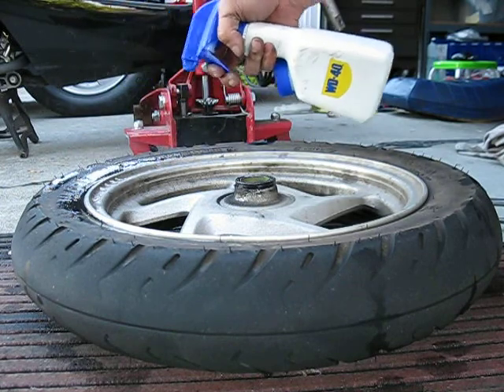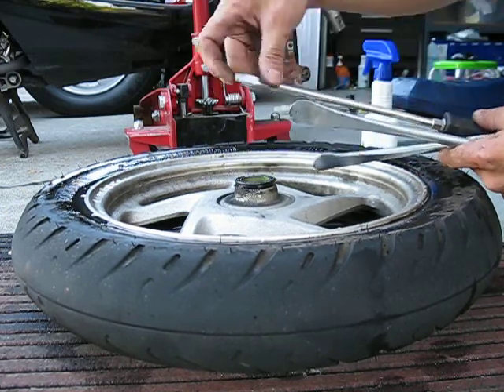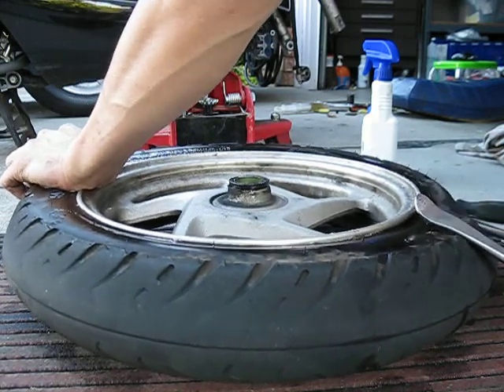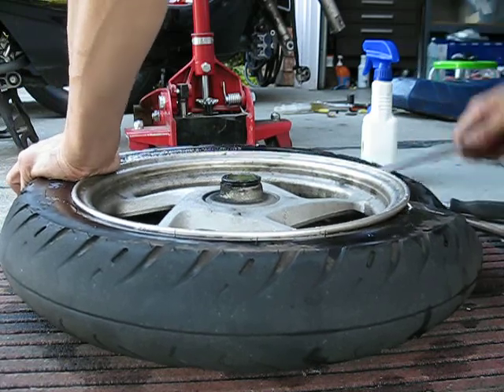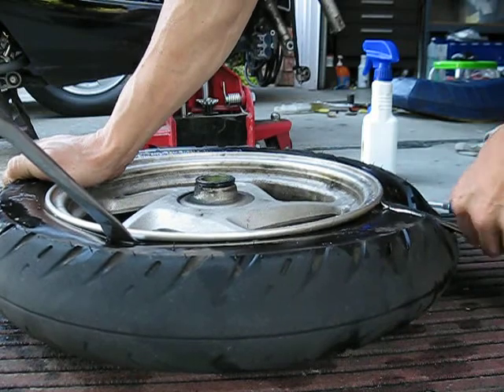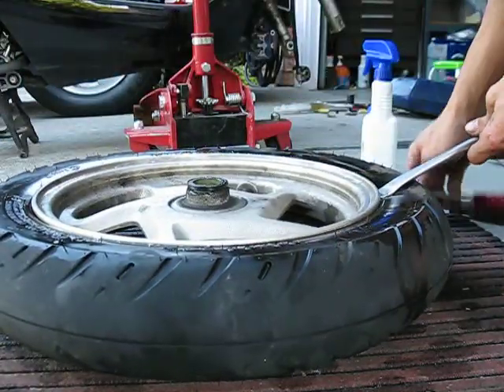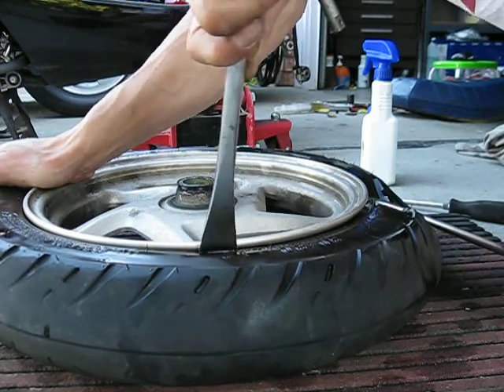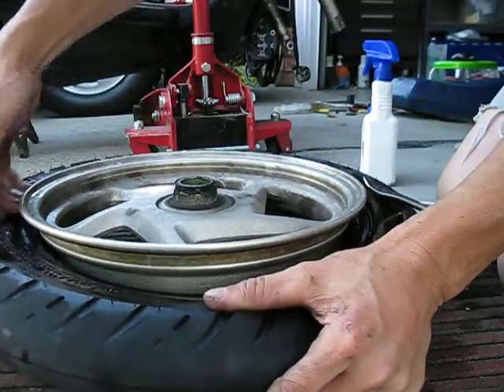breaking a bead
another way of breaking a bead, soapy water was in the wd-40 squirt bottle, sometimes this is tough but technique is key